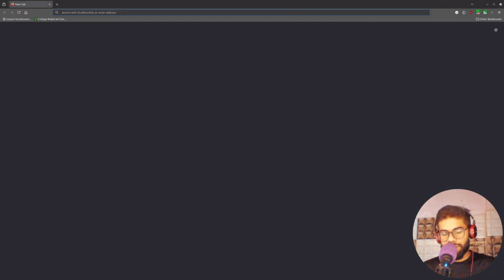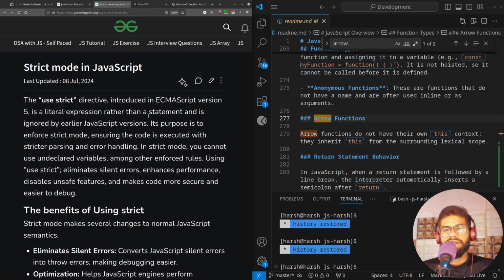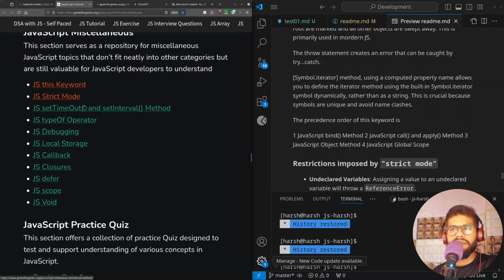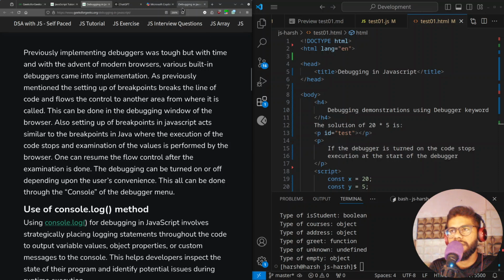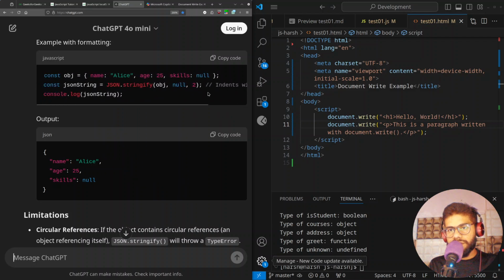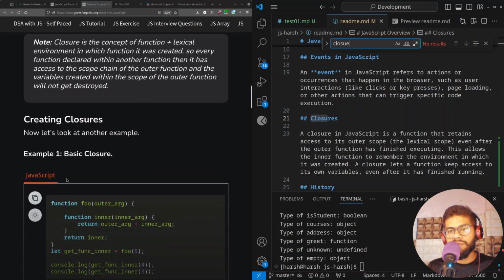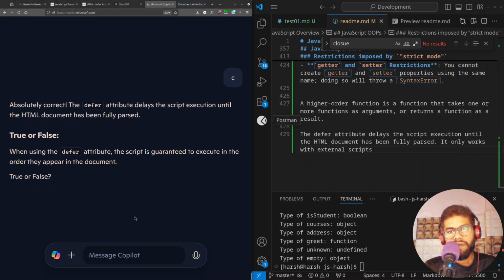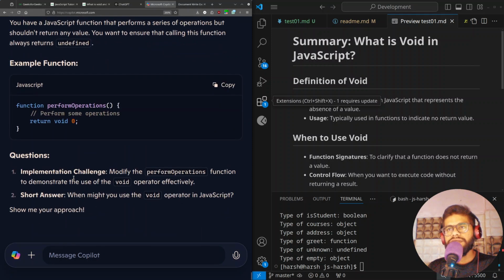Your Final (Nineteenth) Step in JavaScript: A Guided Tour of geeksforgeeks.org